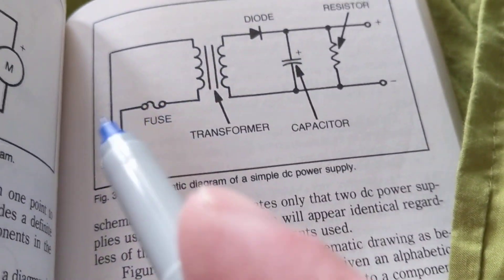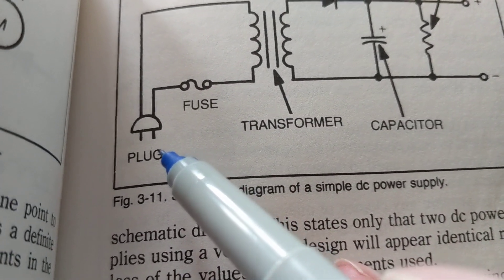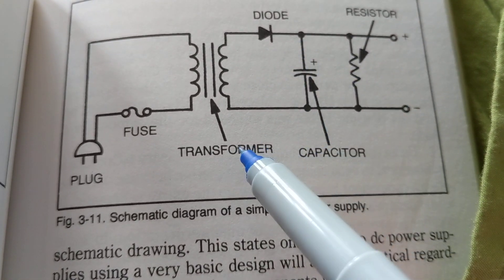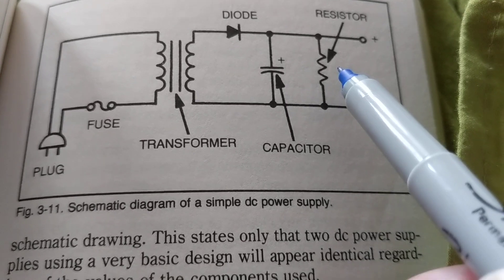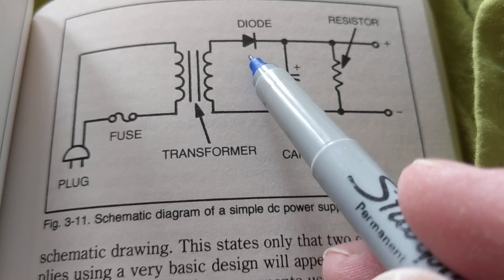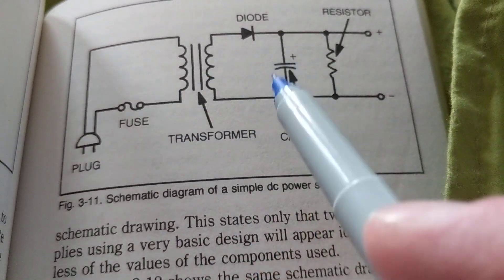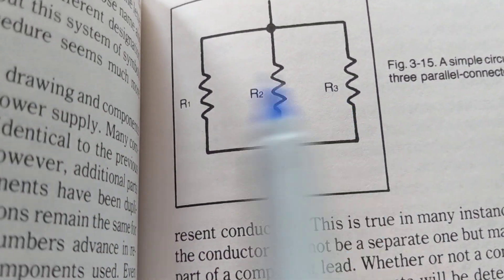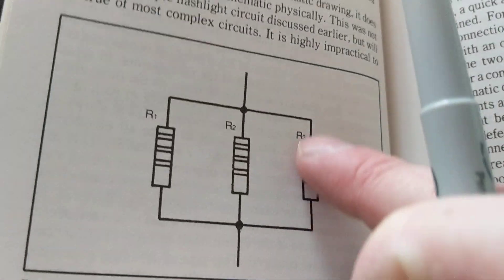how to read and follow simple BASIC COMPONENTS AND SYMBOLS reading diagrams for BEGINNERS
how to read and follow simple basic components and symbols reading diagrams for beginners.This is a  simple form at first ,how to understand the symbols and then apply them to a circuit from a pictorial ,to a schematic diagram, see my channel automotive electronics schematics by Joseph and see my other channel Joe electronic schematics for Auto.